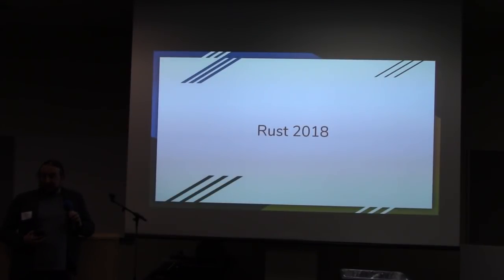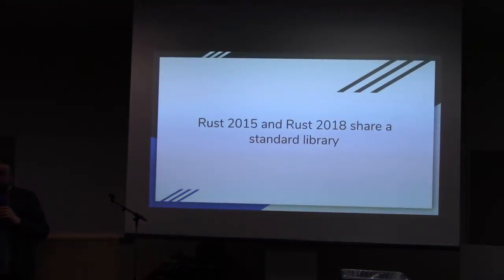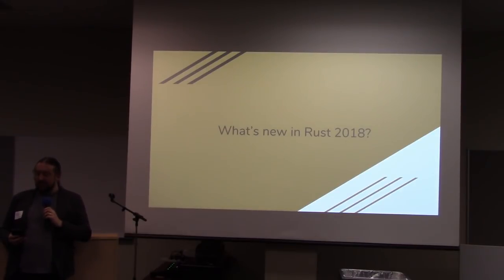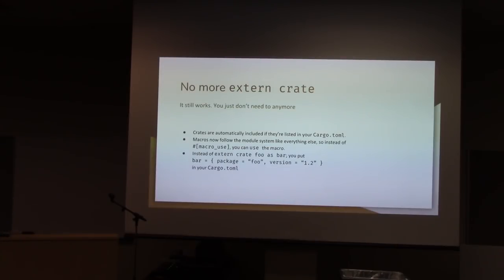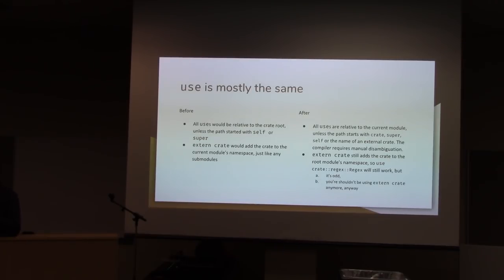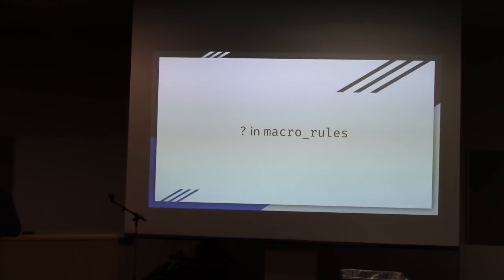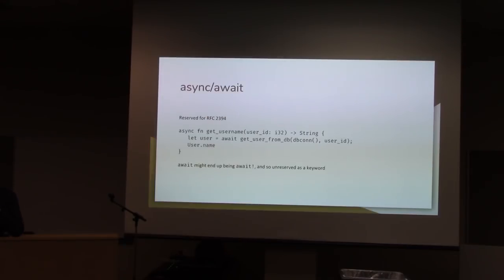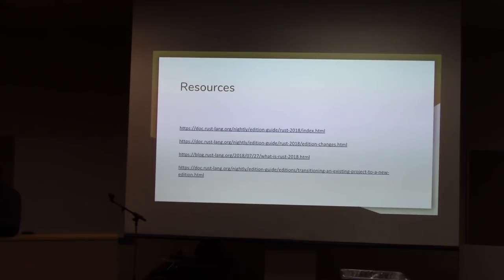Rust 2018 by Mark Sherry - Rust KW Meetup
This video was recorded during the Rust KW Meetup in Kitchener-Waterloo, ON, Canada on March 5, 2019.

The new edition of Rust was released in December, bringing with it changes and promises. Mark Sherry will cover what Rust 2018 means, how editions work, and changed, and what to expect from Rust 2018 in future releases.

Recording: Mark Sherry